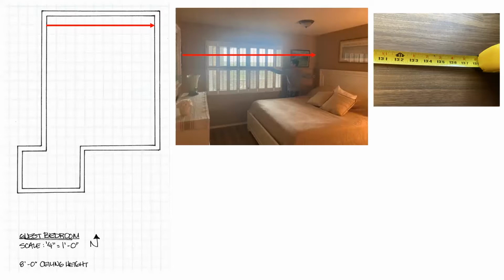Video: Measuring and Drawing Architectural Features by FSCJ